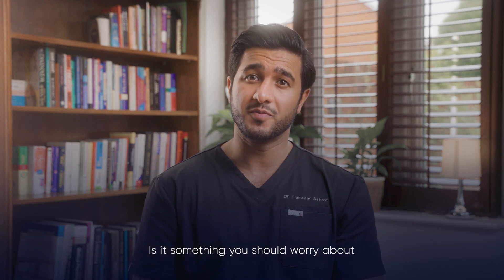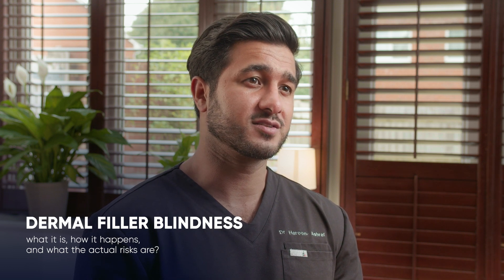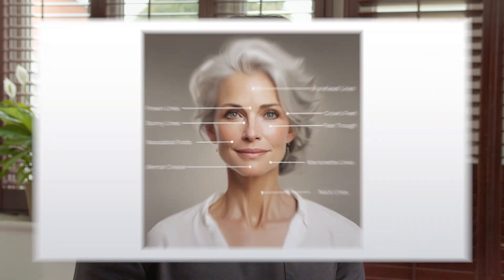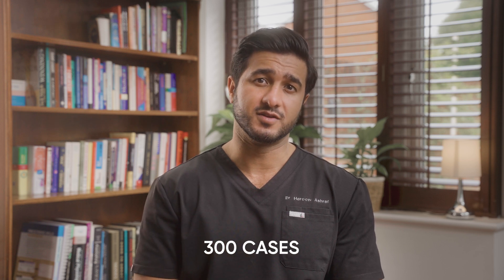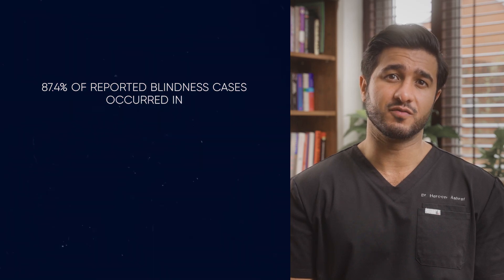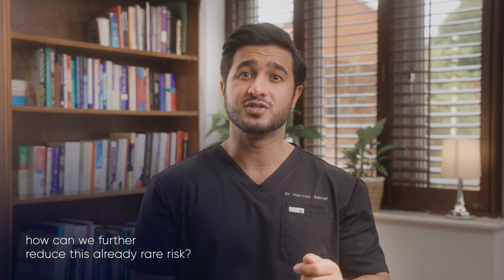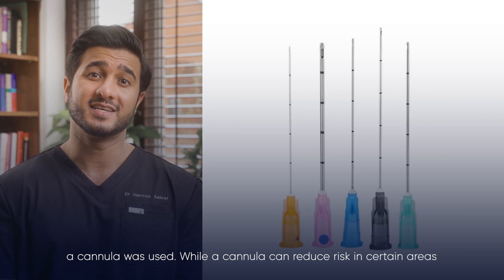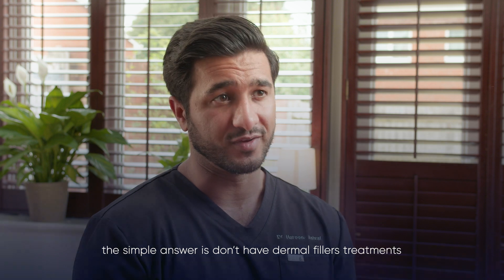Understanding Dermal Filler Blindness: Causes, Risks & Prevention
Dermal fillers are widely used for enhancing facial features, but they come with rare yet serious risks, including blindness. In this video, we’ll explain how dermal filler blindness occurs, the warning signs to look out for, and the best practices for prevention. Whether you’re a practitioner or considering fillers yourself, it’s crucial to understand this potential complication to ensure safe and effective treatment. Stay informed and learn how to minimize risks with proper techniques and safety measures.